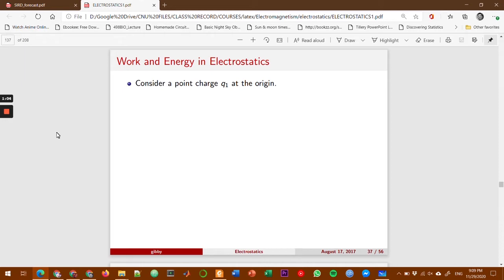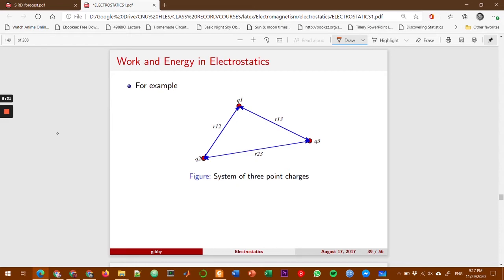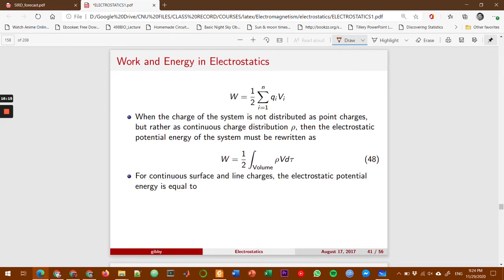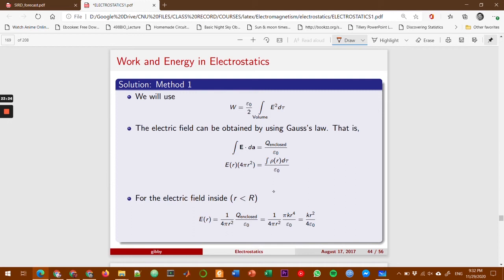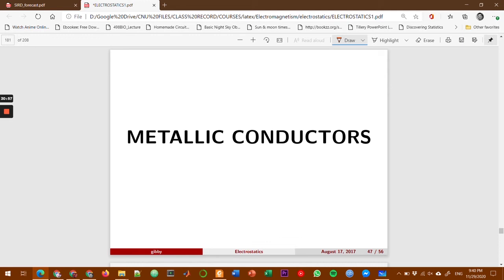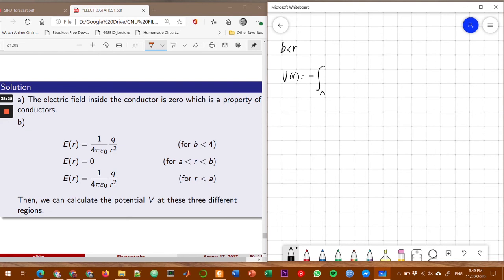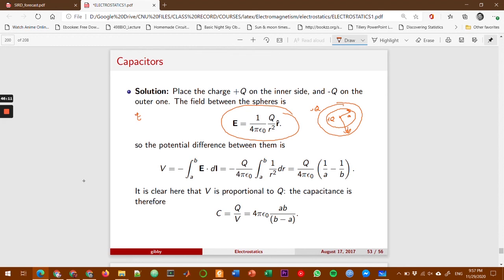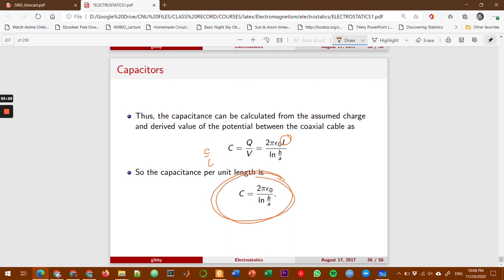[Electromagnetism]Chapter5 - Electrostatics (Work and Energy)